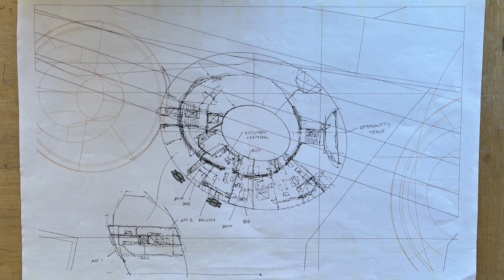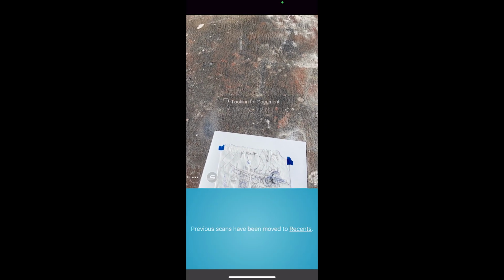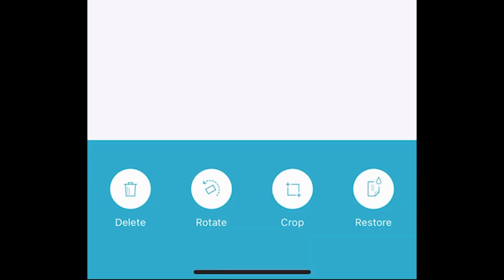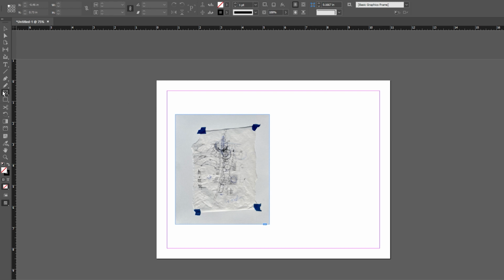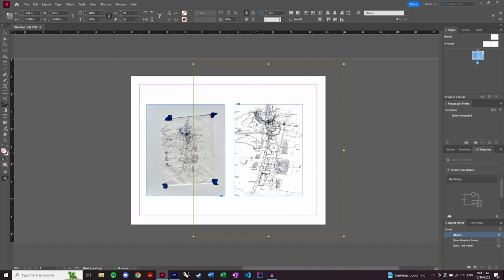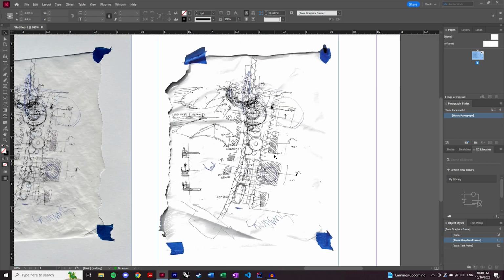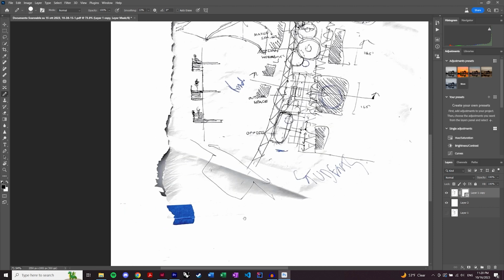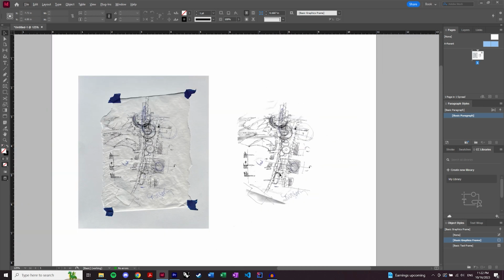Document your drawings using scanning apps